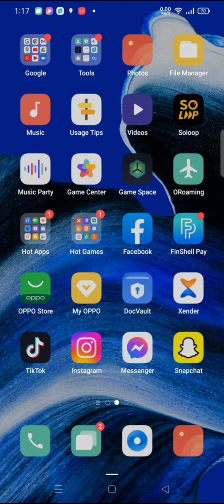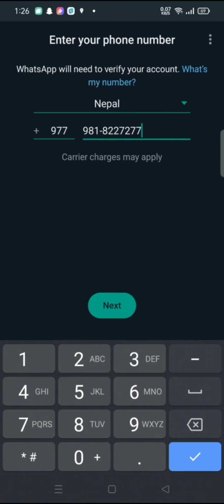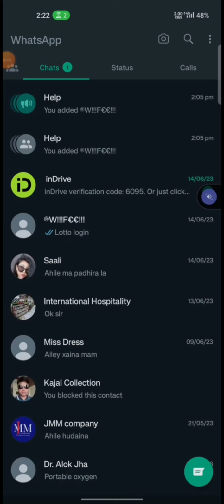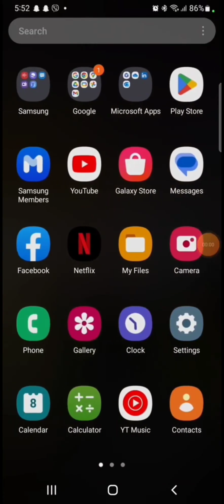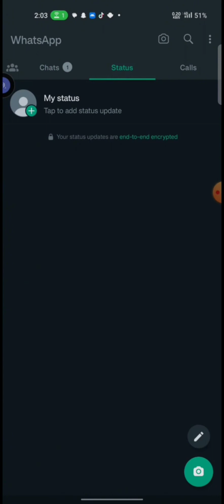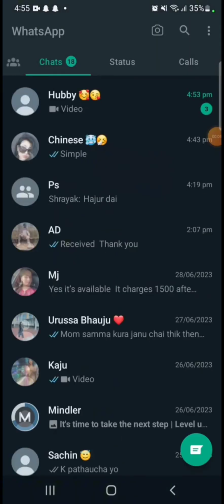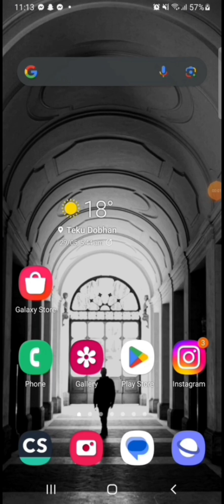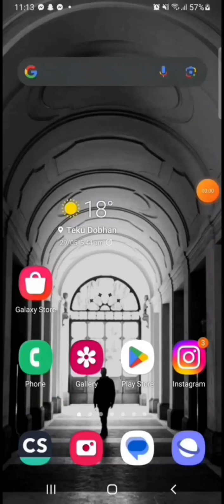How to Use WhatsApp 2023? (Part-1) Beginner's Guide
New to WhatsApp? Join us in this comprehensive beginner's guide, the first part of our WhatsApp series. Learn the basics of setting up your account, sending messages, making calls, and customizing your experience. Dive into the world of WhatsApp with confidence – watch now!

0:01 download whatsapp on android
0:56 download whatsapp on iphone
1:41 sign up whatsapp
2:31 login whatsapp
3:21 create group on whatsapp
4:08 hide online status
4:44 backup your whatsapp chat
5:19 add someone to whataspp group chat
6:06 add music to whatsapp status
6:51 leave a whatsapp group silently
7:48 invite to whatsapp group by QR code
8:37 hide your number
9:13 join whatsapp group by QR code
9:53 lock & hide whatsapp chats